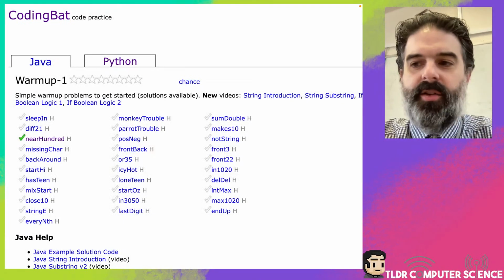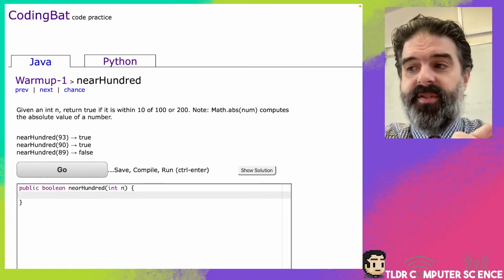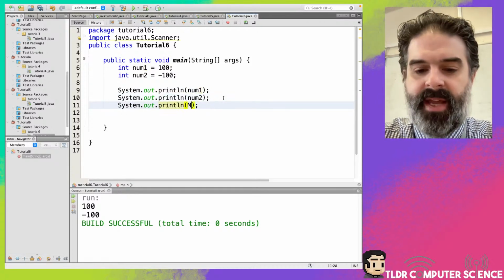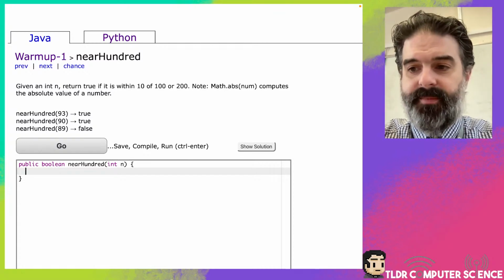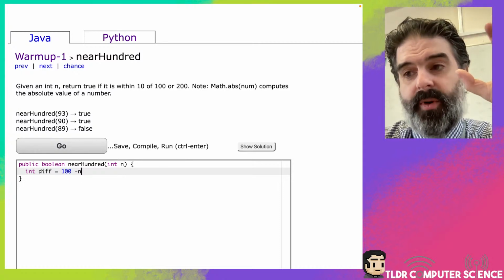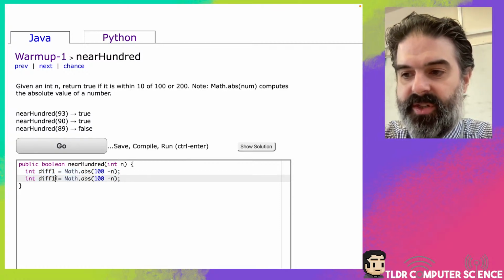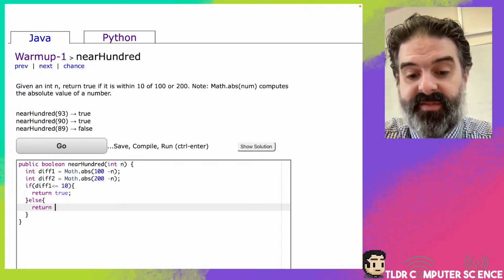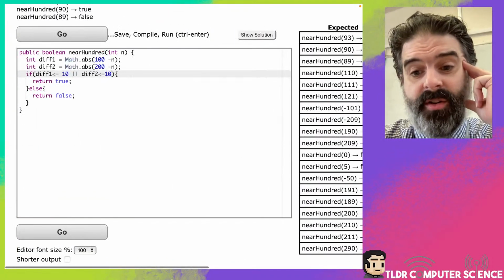Java Programming CodingBat - Warmup-1 - nearHundred